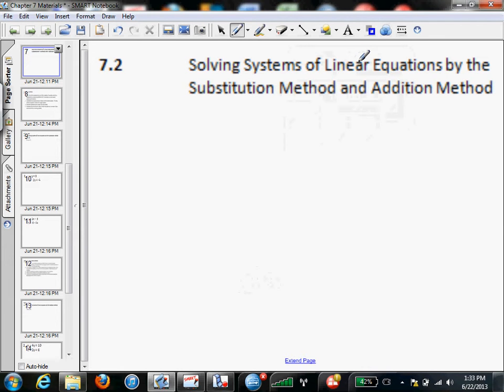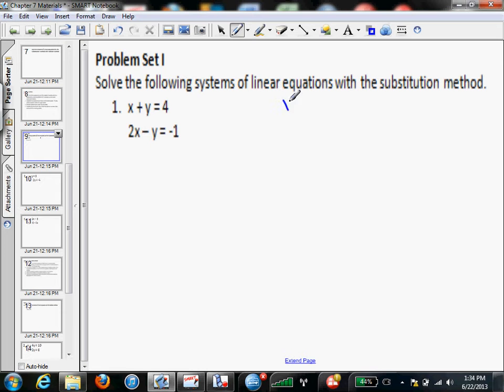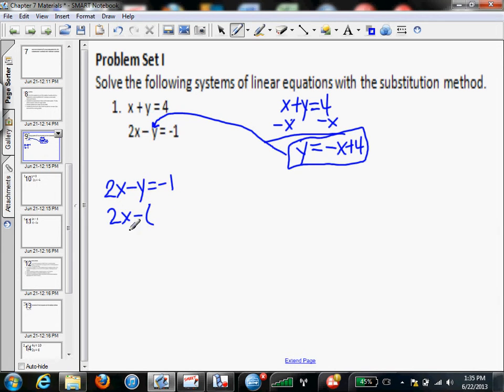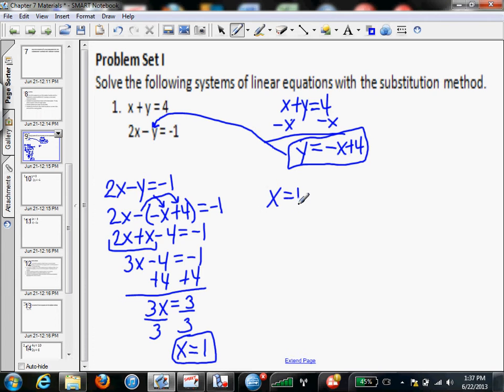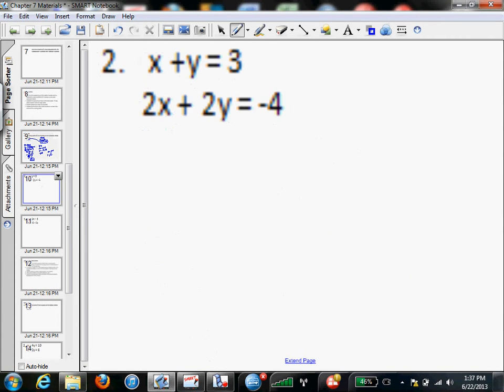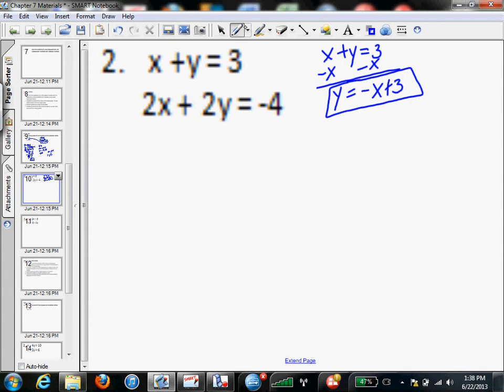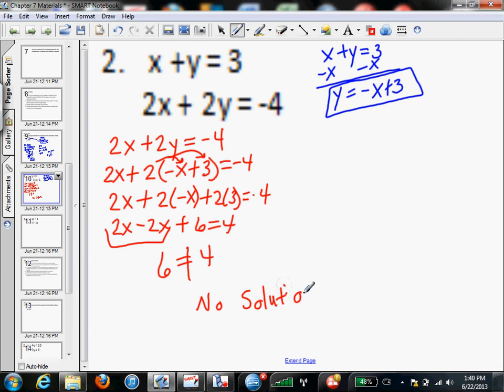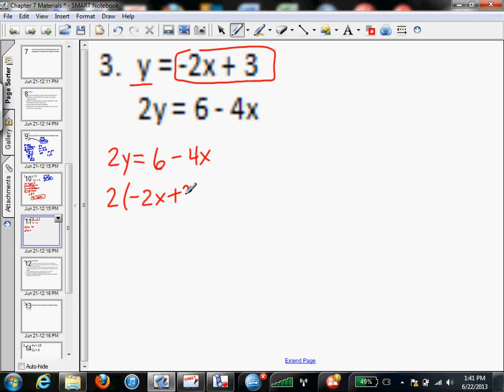MAT 110: 7.2 Part 1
Solving Systems of Linear Equations by the Substitution and Addition Method